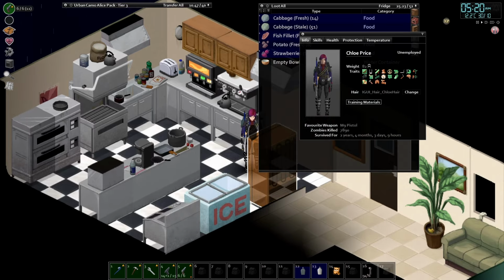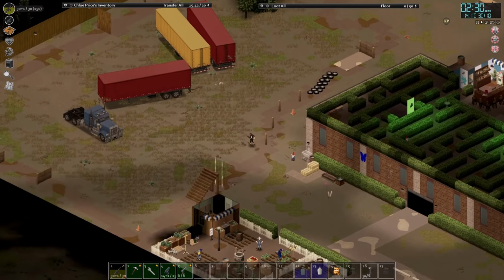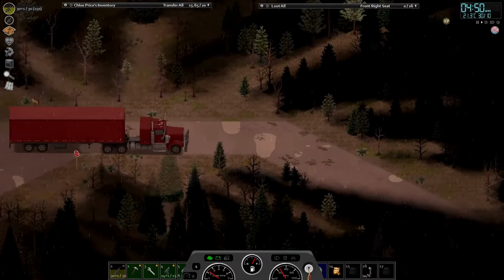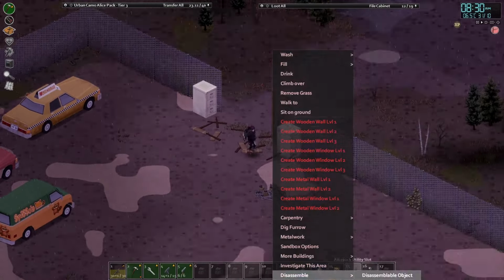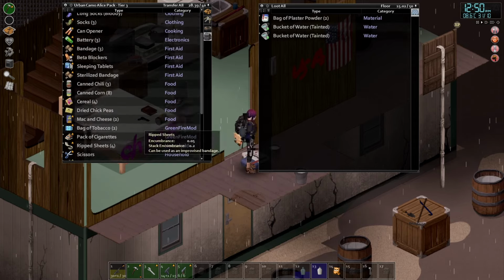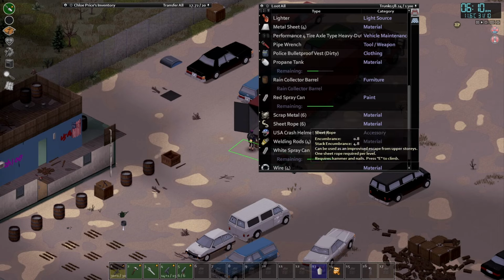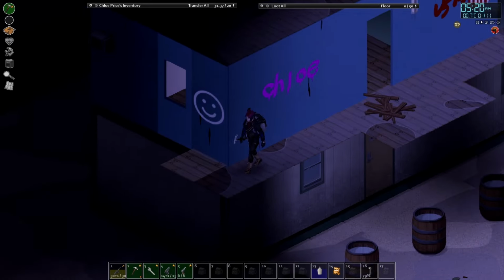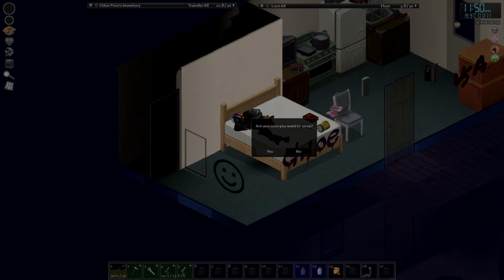DIY FOB | Project Zomboid - Trailer Trash Ep245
Max

I am running out of nails.  You wouldn't think this would be a huge problem, not with the whole human race being wiped out by zombies thing, but running out of nails is going to stop me from building, and eventually, even repairing the farm.  This isn't good.

I better start planning a road trip to a hardware store or a factory or something.  While I think about that, I'm going to take some of the other construction materials I've got laying around and I'm going to start work on my Riverside outpost.  That place has served me well, and at this point it is my home away from home.

Chloe, home and away